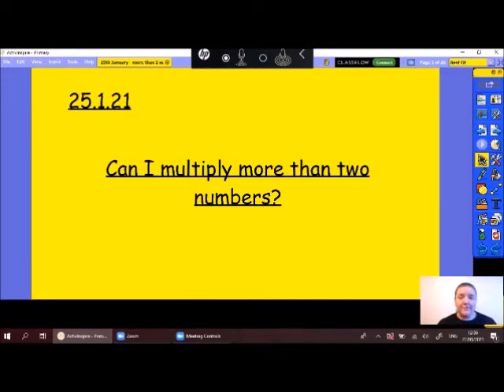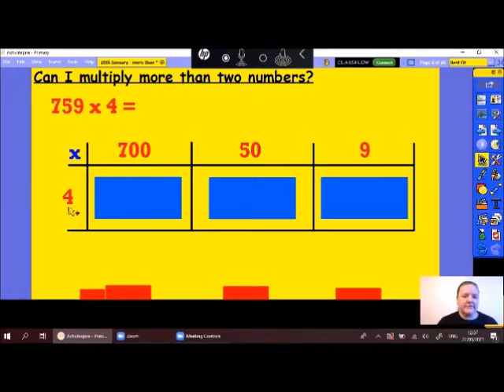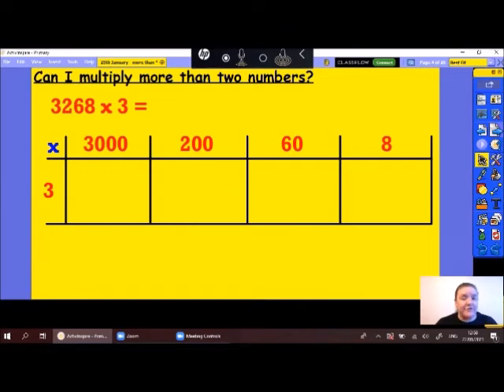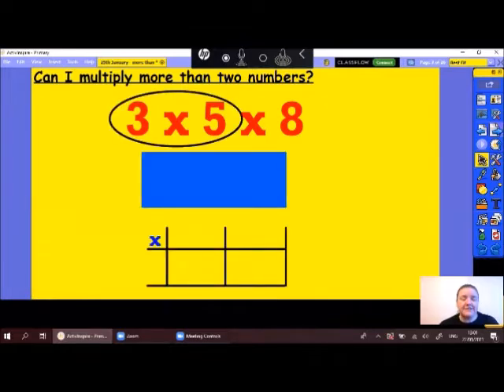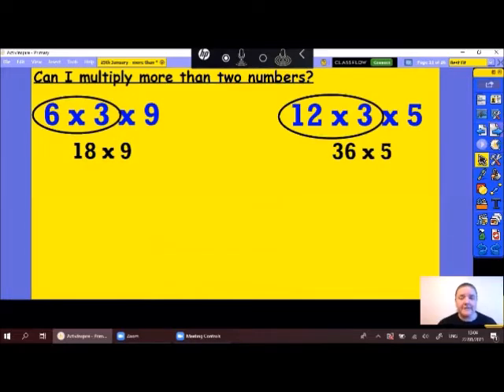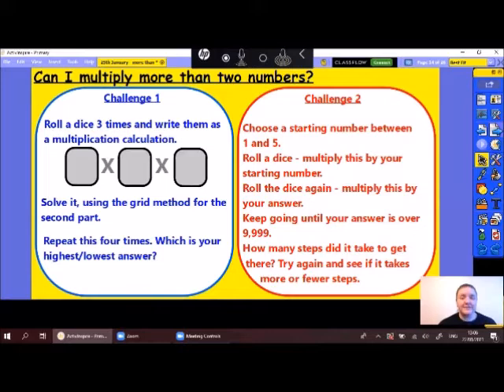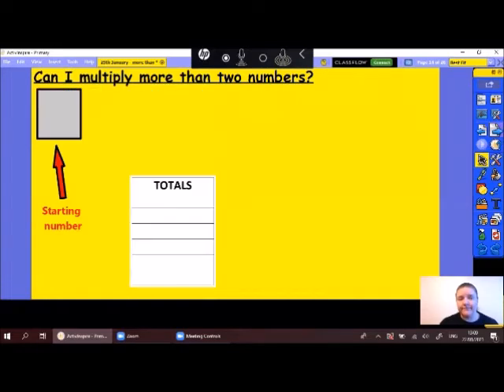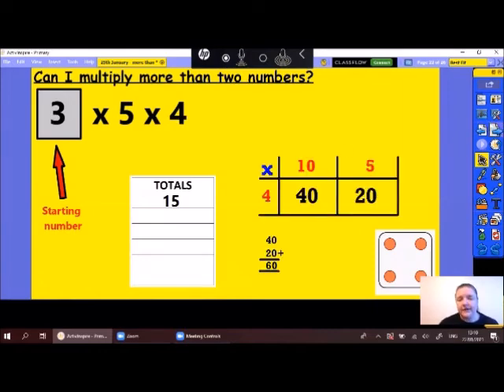Week 4, Lesson 1 - Multiplying more than 2 numbers